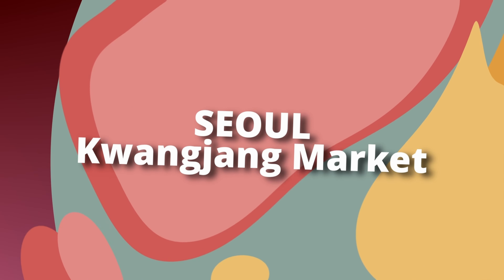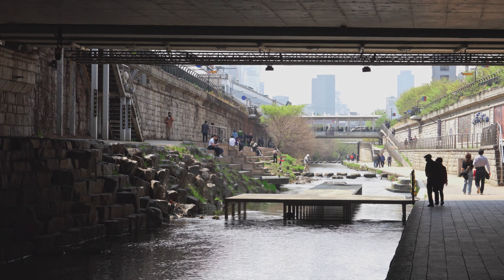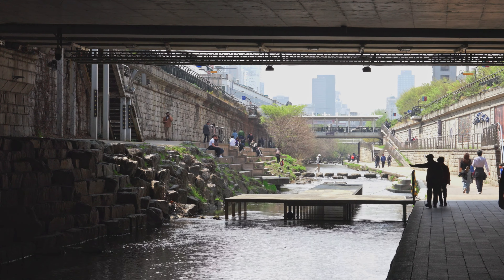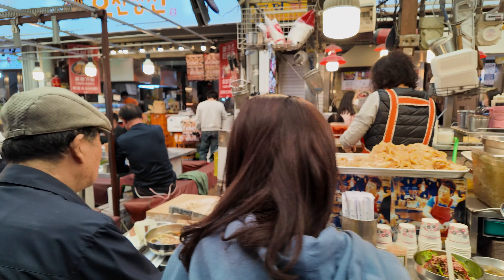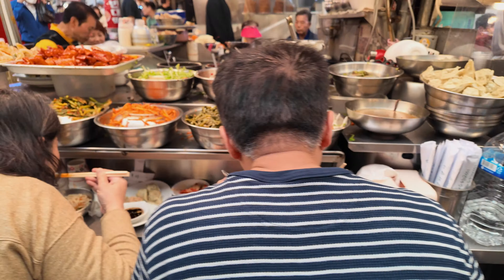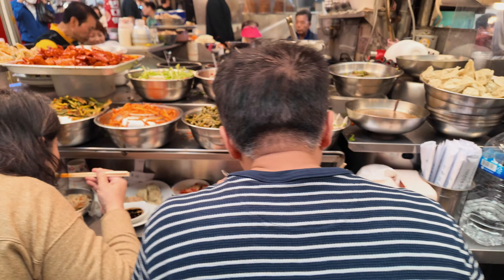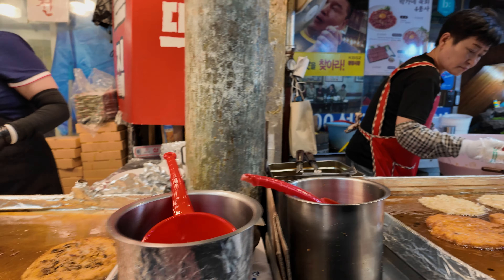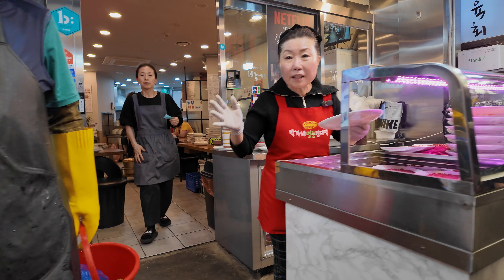Seoul, South Korea - The Market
Today, we’re off to explore Cheonggyecheon Stream and the nearby Gwangjang Market! Right next to Dongdaemun, you’ll find Cheonggyecheon Stream—a beautiful 10.9-kilometer-long stream running through the heart of Seoul. It wasn’t always this pretty, though. Back in the day, it was part of Seoul’s sewer system. But in 2003, the city decided to give it a makeover, and by 2005, it had transformed into a stunning urban oasis. With sidewalks on both sides, lush trees, and lots of greenery, it’s the perfect spot for a jog, a relaxing walk, or just enjoying the sights and sounds of the city.
Just a stone’s throw away from the stream is the famous Gwangjang Market (formerly known as Dongdaemun Market). This is one of South Korea’s oldest and largest traditional markets, and it’s an absolute must-visit, especially if you’re a foodie! Gwangjang Market is known for its clothing stalls, but it’s the street food that really steals the show here.